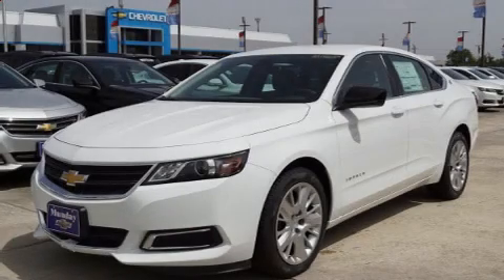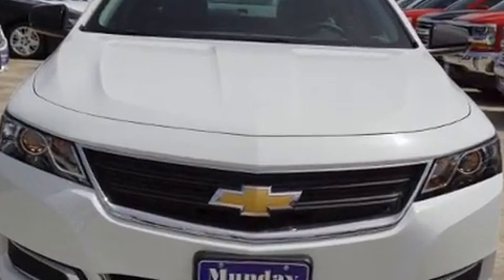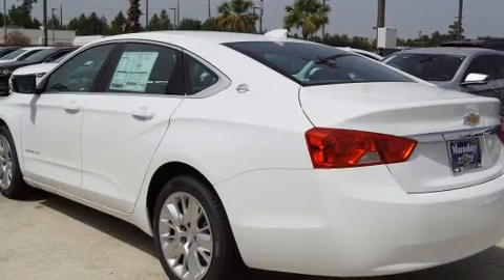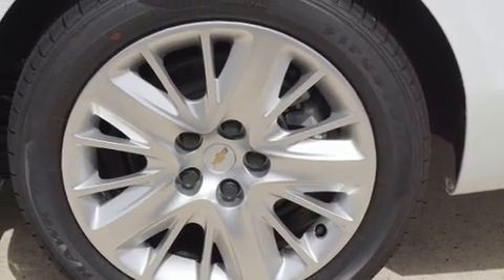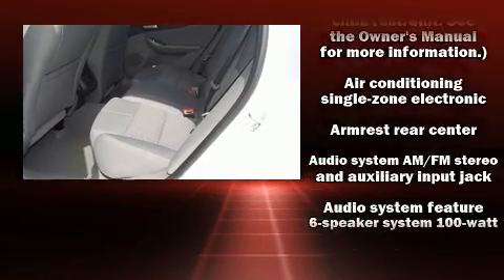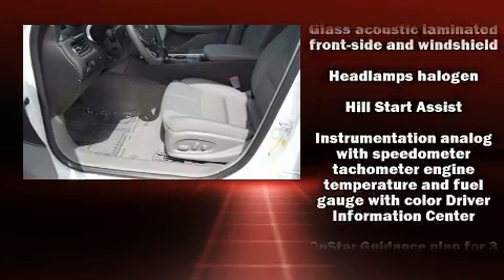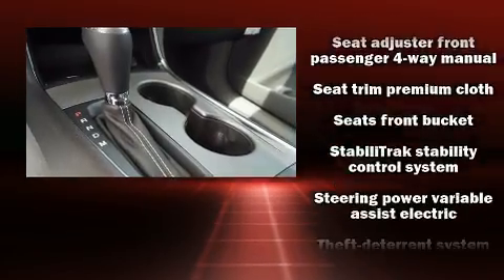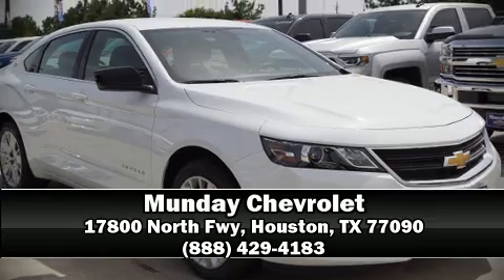2017 Chevrolet Impala LS w/1LS (Retail Only)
Munday Chevrolet
17800 North Fwy

The 2017 Chevrolet Impala. This 4 door, 5 passenger sedan leads among competitors in its segment. It features an automatic transmission, front-wheel drive, and a 2.5 liter 4 cylinder engine. Chevrolet prioritized fit and finish as evidenced by: front and rear reading lights, 1-touch window functionality, variably intermittent wipers, front bucket seats, air conditioning, remote keyless entry, and much more. Audio features include an AM/FM radio, steering wheel mounted audio controls, and 6 well positioned speakers. Chevrolet ensures the safety and security of its passengers with equipment such as: head curtain airbags, front and rear side impact airbags, traction control, brake assist, ignition disabling, onStar, and 4 wheel disc brakes with ABS. This car was designed with safety in mind, allowing you to drive with even greater assurance. We'd also be happy to help you arrange financing for your vehicle.